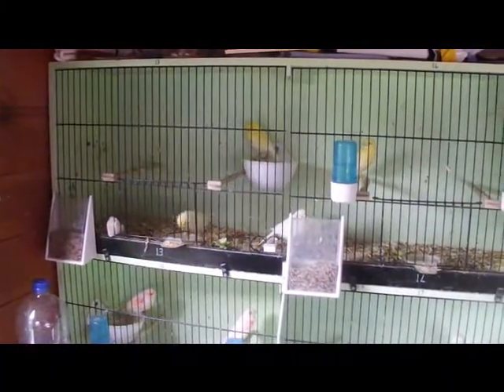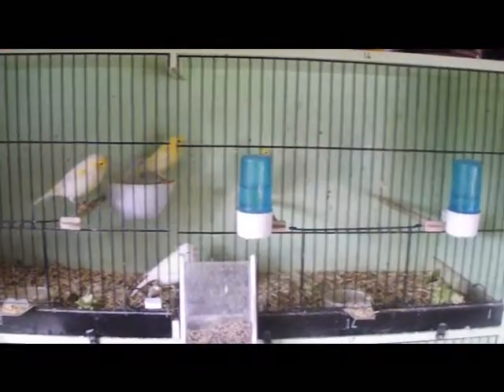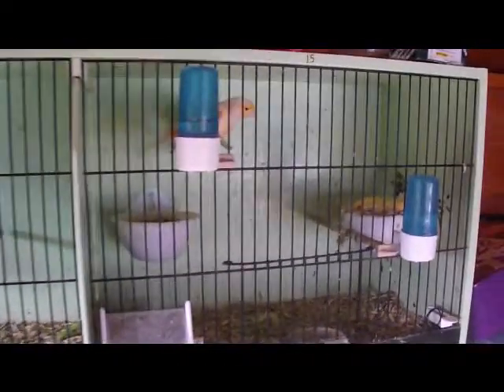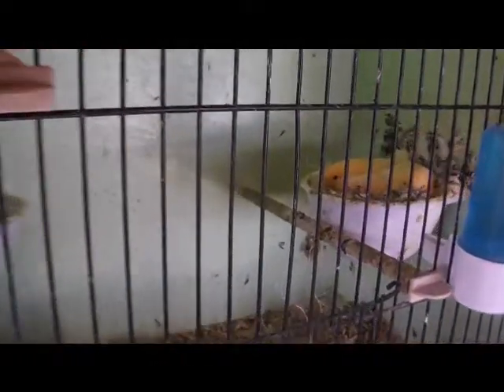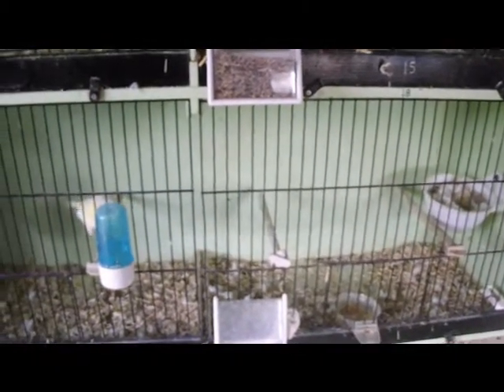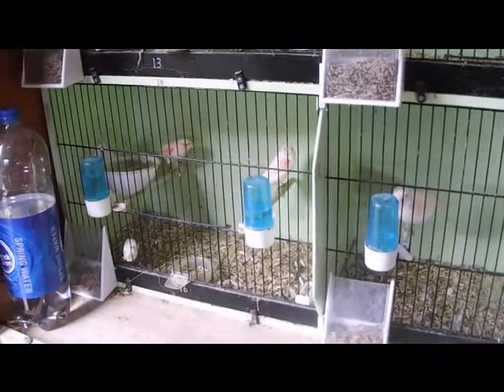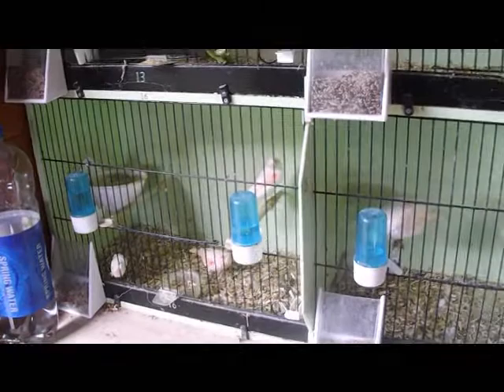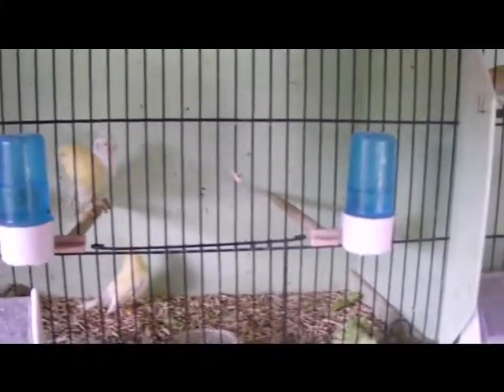breeding canaries 2.wmv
Here is video 2 , there comming on great.